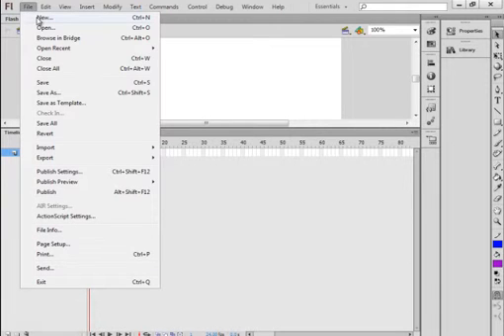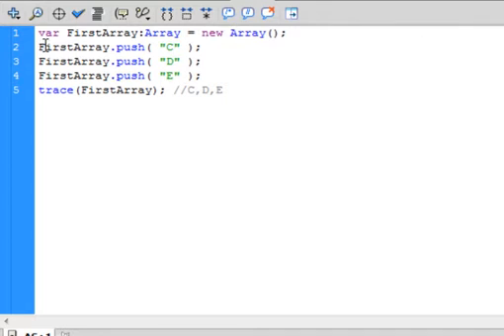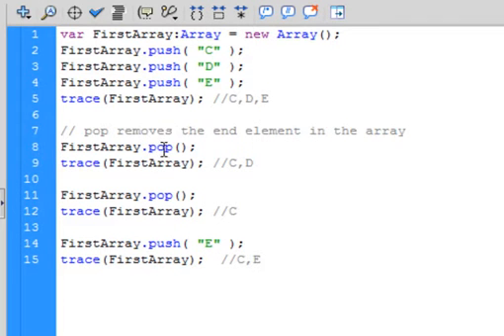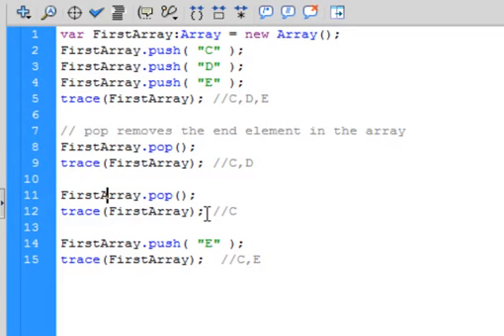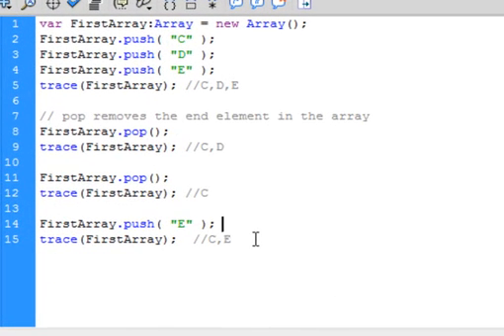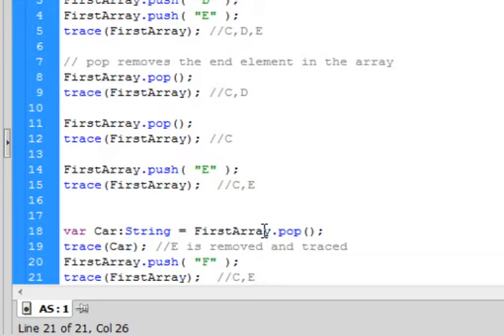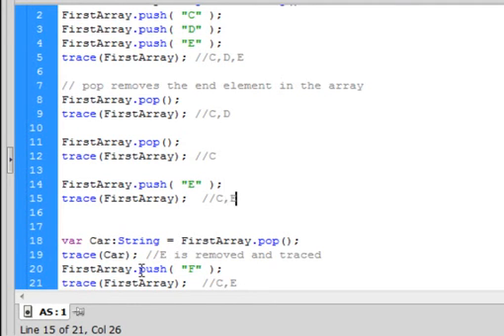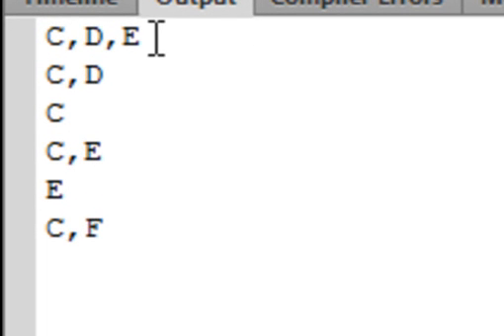Flash Tutorial 12 Arrays 3 POP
You will be shown how to extract elements (Strings & Variables) from an array using action script.